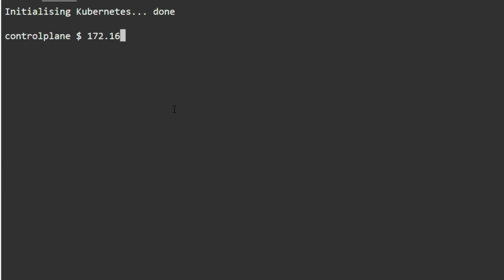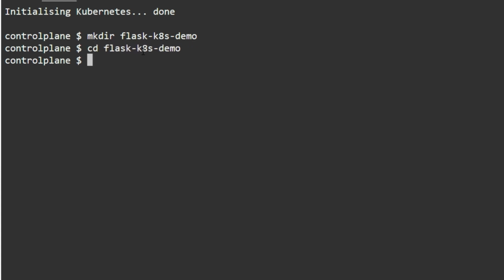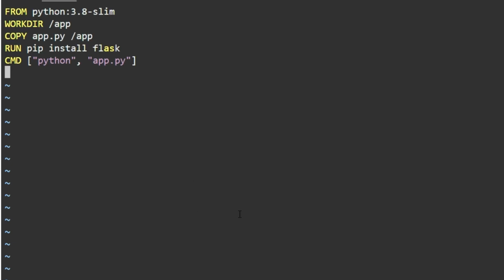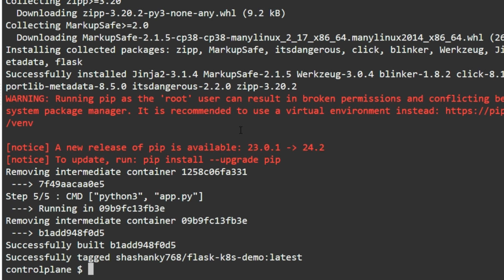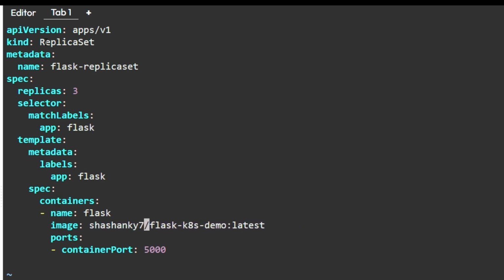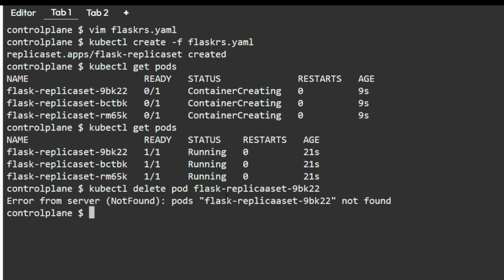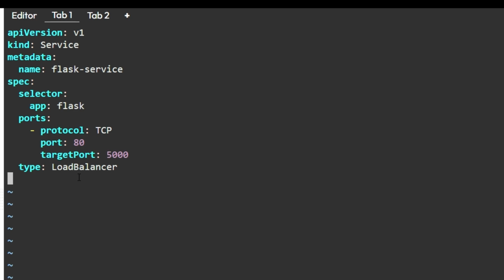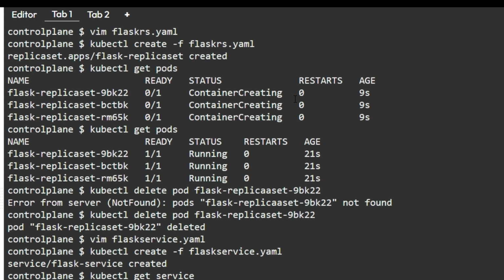[ Day 20 ] Kubernetes Service Hands on @AbhishekVeeramalla@KunalKushwaha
Welcome to our hands-on Kubernetes Service tutorial! 🚀 In this video, we'll dive into everything you need to know about Kubernetes Services, from basic concepts to more advanced configurations. Whether you're just getting started with Kubernetes or looking to deepen your knowledge, this tutorial has you covered!

What You'll Learn:
What is a Kubernetes Service? - Understanding the role of services in Kubernetes and why they're essential.
Types of Services - ClusterIP, NodePort, LoadBalancer, and ExternalName explained.
Creating a Kubernetes Service - Step-by-step guide to creating a service from scratch.
Exposing Your Application - Learn how to expose your applications to external traffic.
Service Discovery - How Kubernetes manages internal communication between Pods.
Hands-On Demos - Real-life examples and exercises to help you master Kubernetes Services.
By the end of this tutorial, you'll have a solid understanding of how Kubernetes Services work and how to effectively use them to manage and scale your applications.